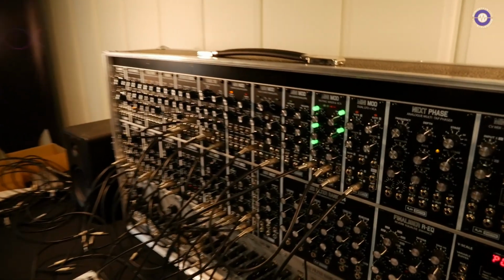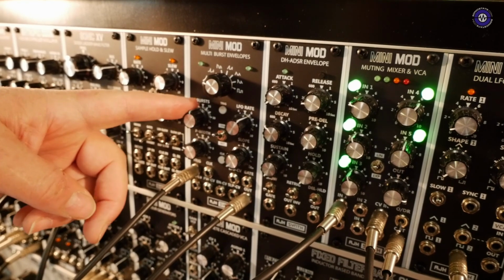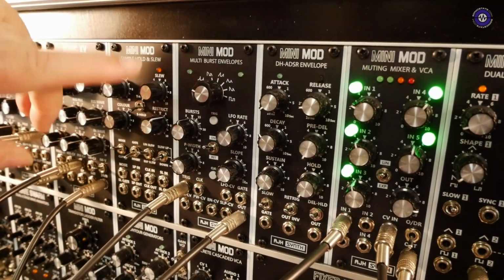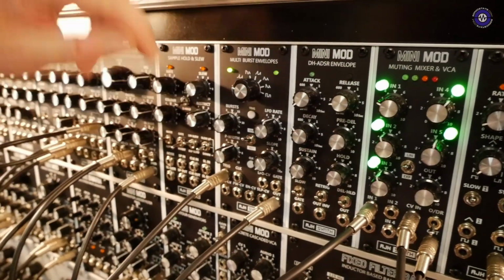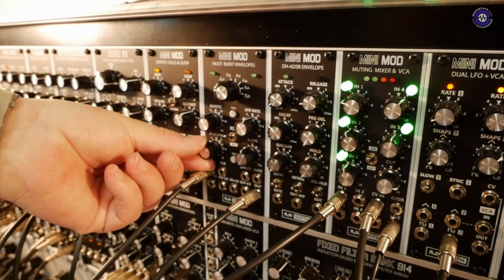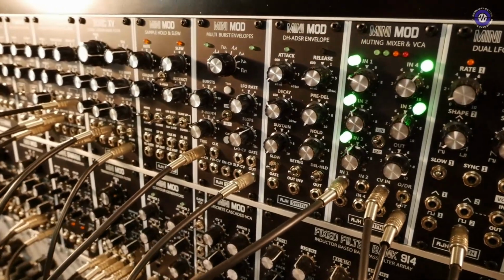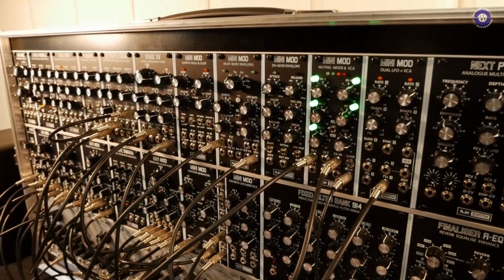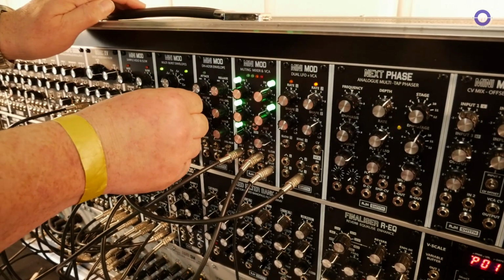SUPERBOOTH 2022 AJH Synth Multiburst Generator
We caught up with Alan from AJH Synth who was out in the Bungalow Dorf (the little village in the woods). He was showing a new Multiburst Generator Eurorack Module called - er MultiBurst:

The MiniMod Multi Burst Envelopes module generates variable length bursts of repeating envelopes that can change over time, with CV control of all functions.

Its available now (or at least winging its way) from your favourite modular dealer, priced at £230